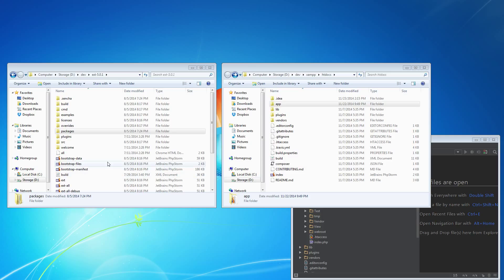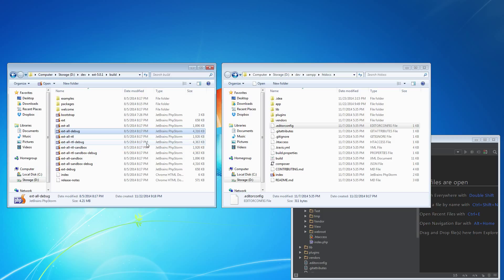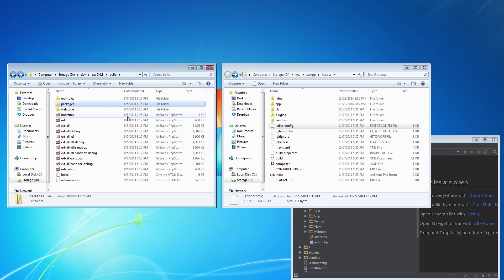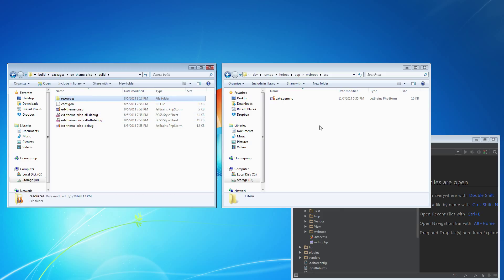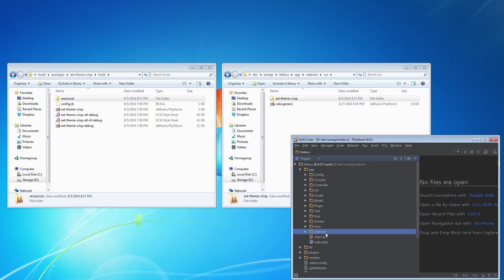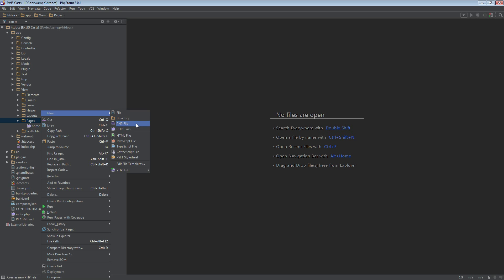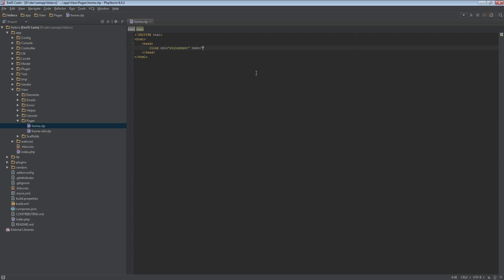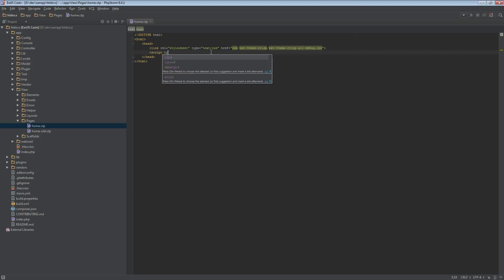How to use ExtJS with CakePHP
Basic tutorial on how to use ExtJS with CakePHP.  Not too complicated.